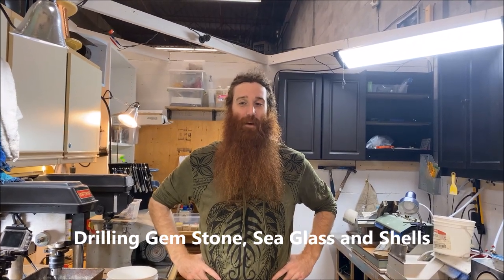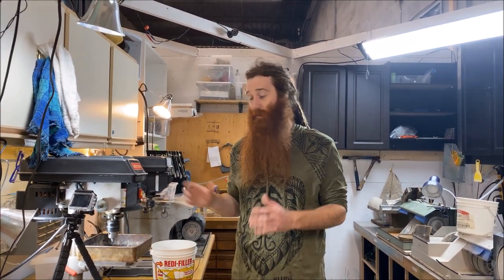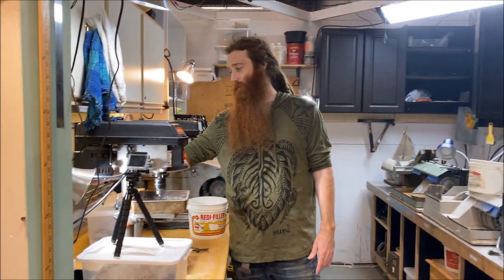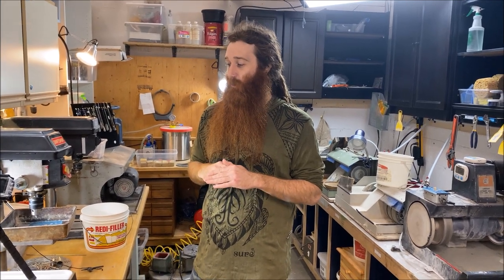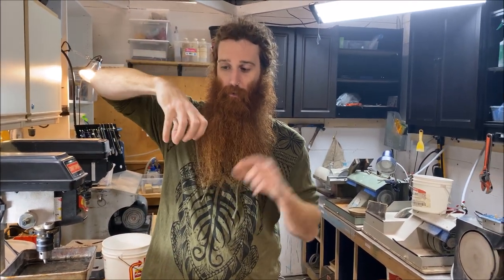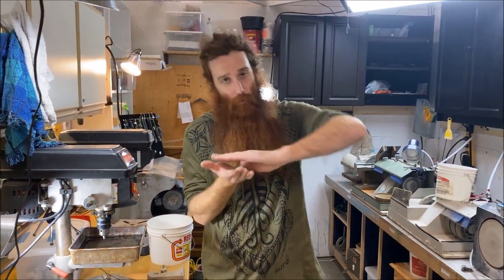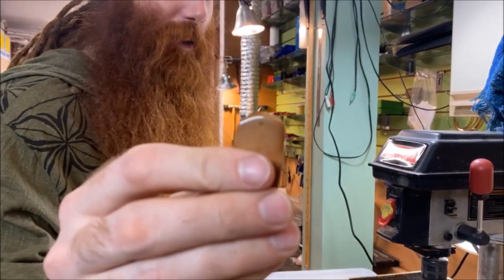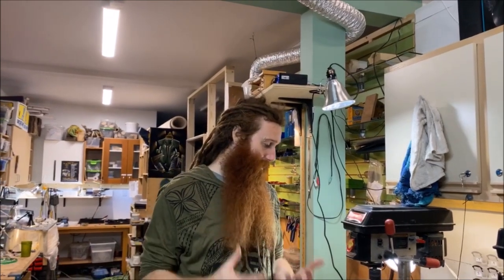How to Drill Stone, Sea Glass and Shells